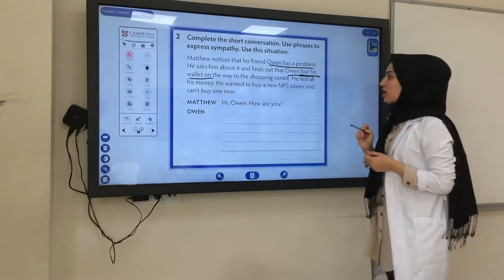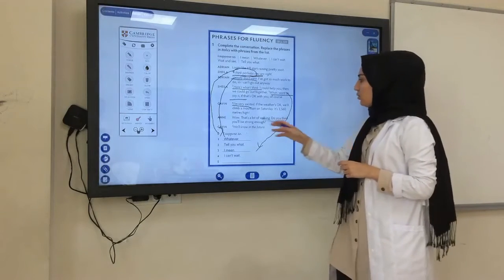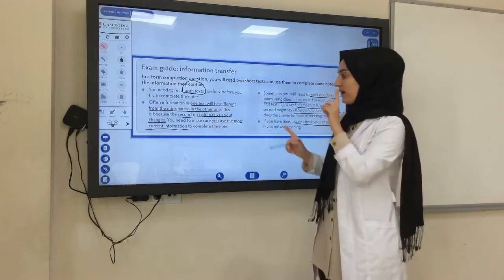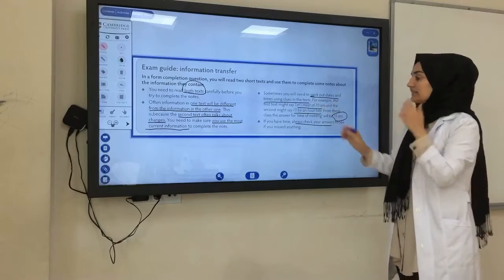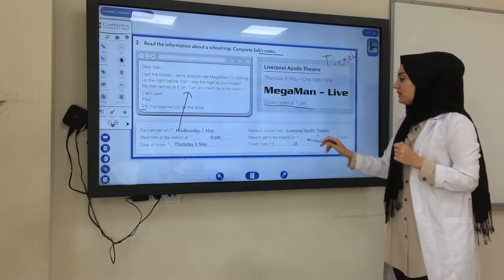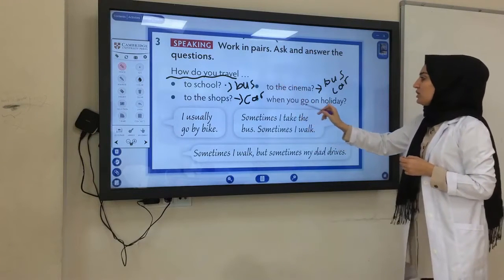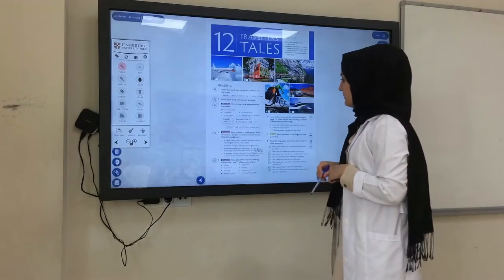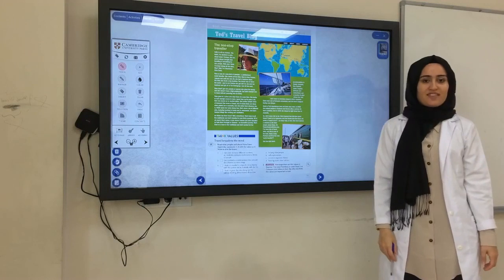9 SINIF İNGİLİZCE 1ders